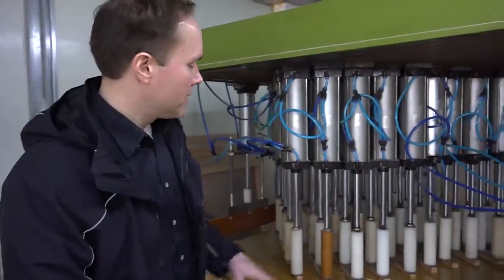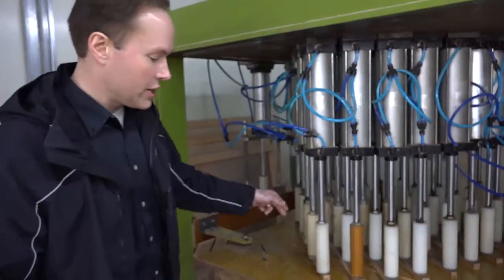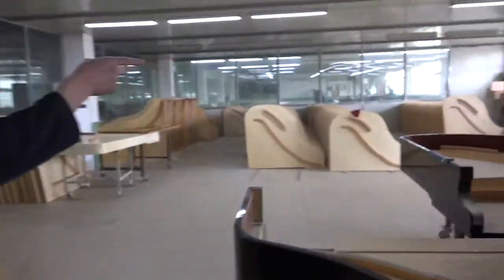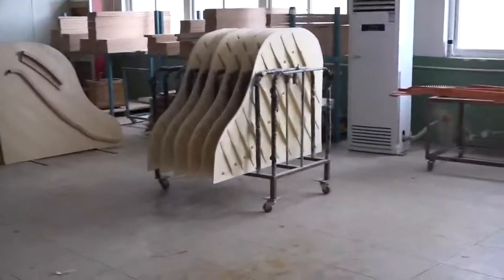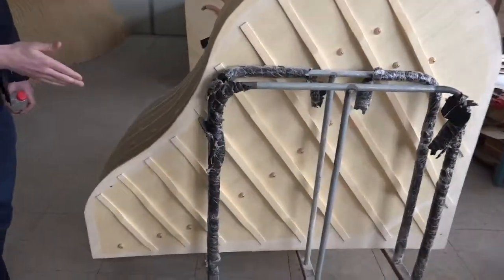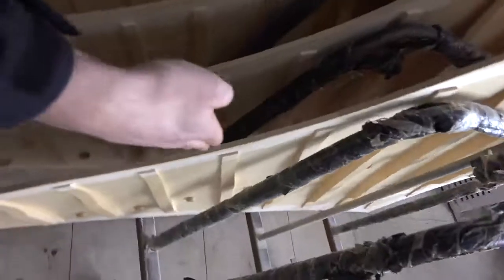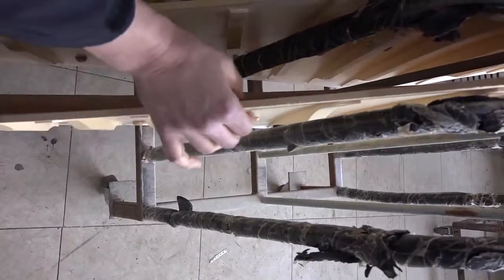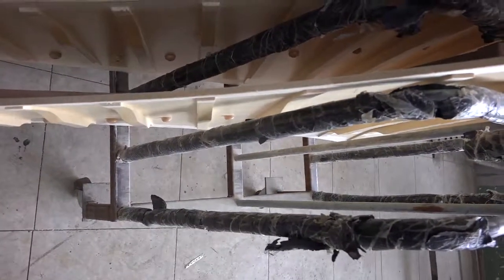Grand Soundboards-Gluing on the ribs